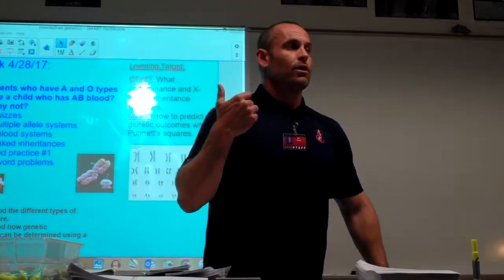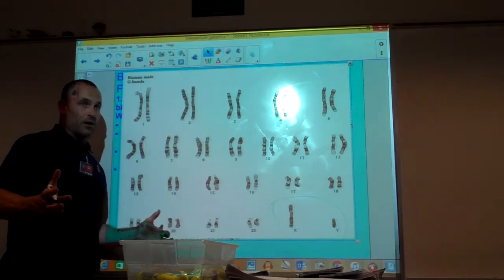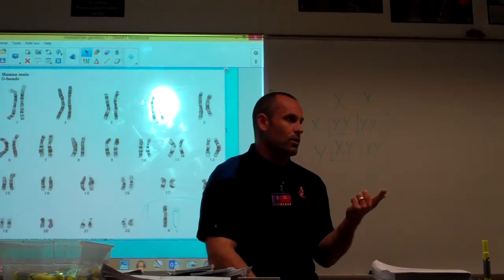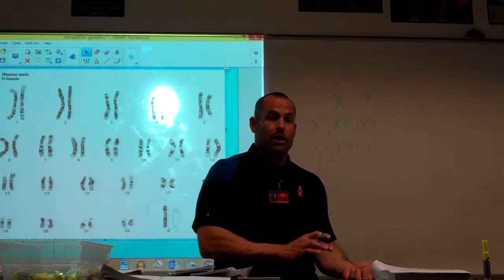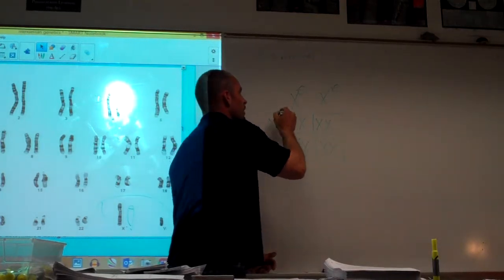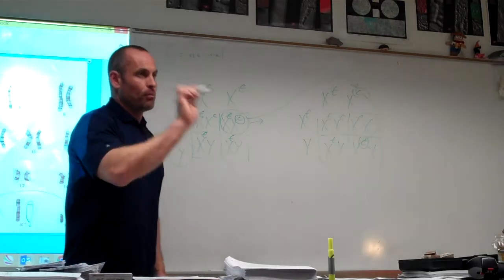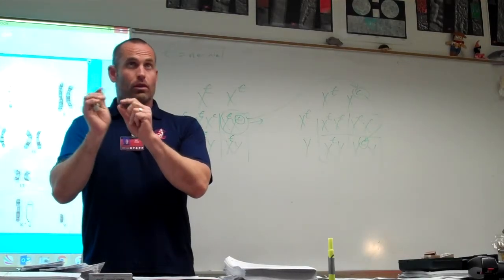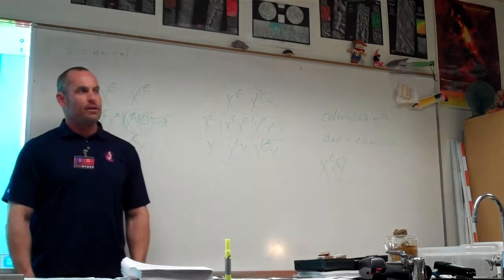X-linked cross discussion